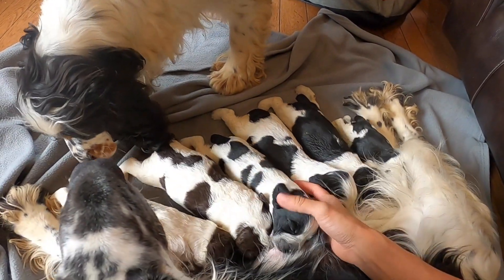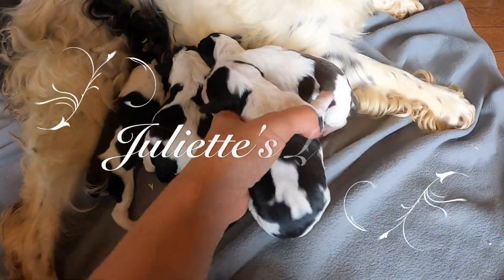English Springer Spaniel Sisters, Amelia and Juliette's Puppies!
We're proud to introduce Juliette and Amelia's puppies. They did very well. Both are first time Mom's and they did fantastic. They are both sisters from the same litter.